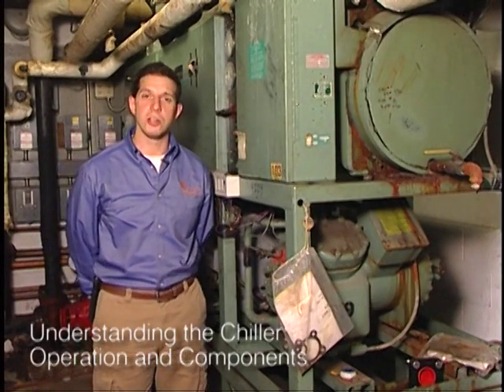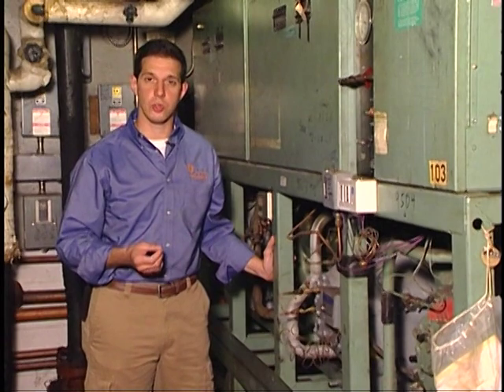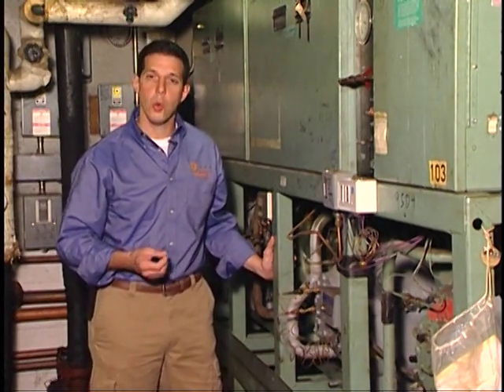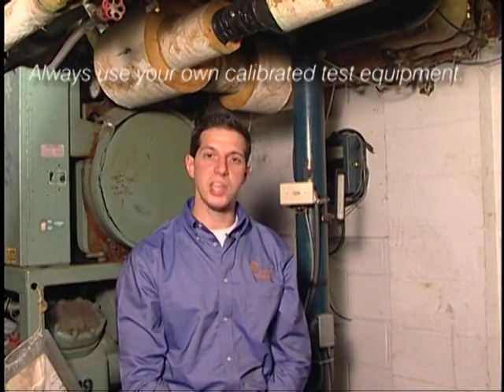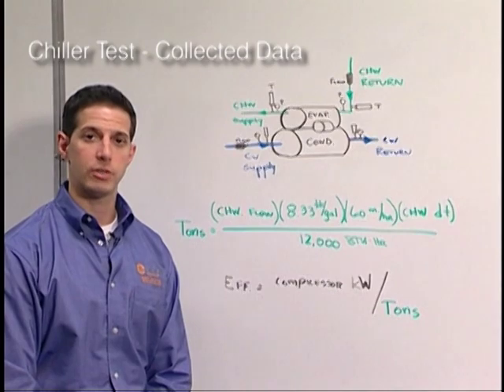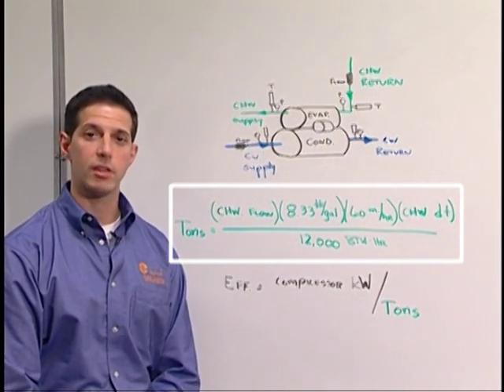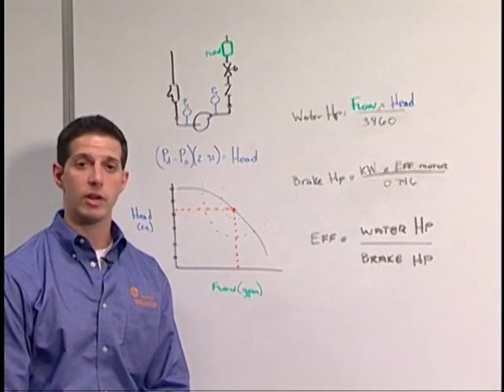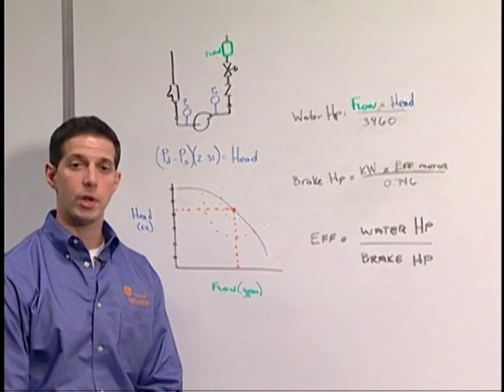Chiller Testing and Operation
Chiller Operation: identifying chiller compressor type; understanding the downstream distribution system; identifying chiller test measurements; calculating chiller tonnage and efficiency.